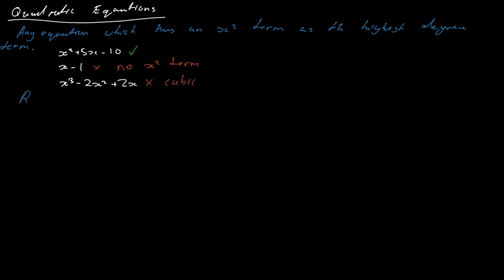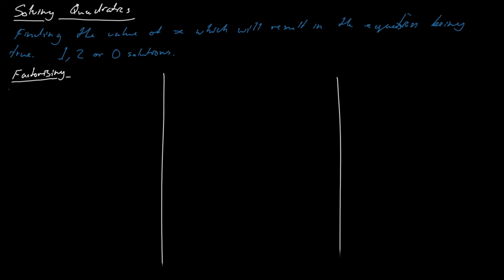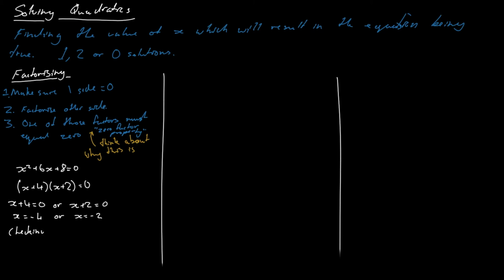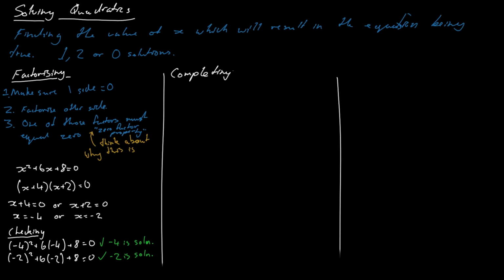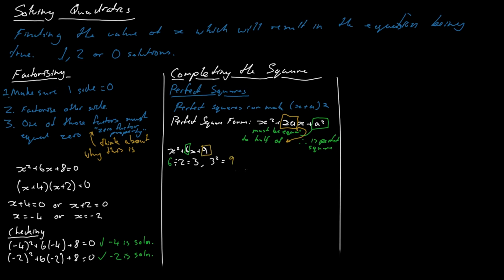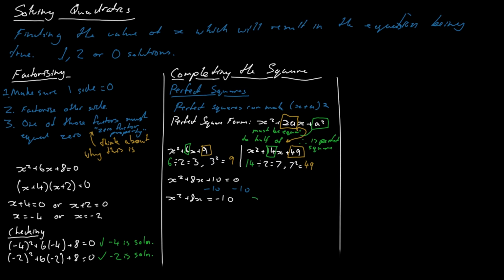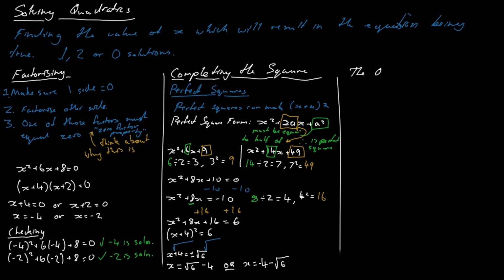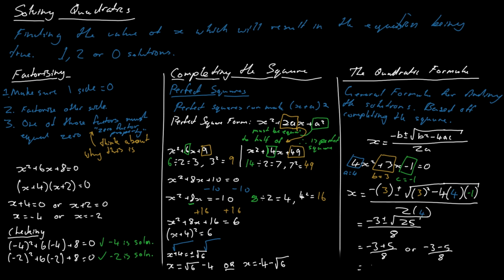Maths: Identifying and Solving Quadratic Equations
In this video, we learn how to identify and solve quadratic equations.